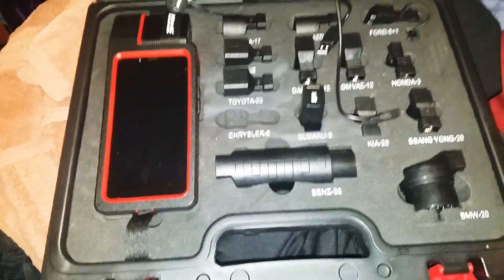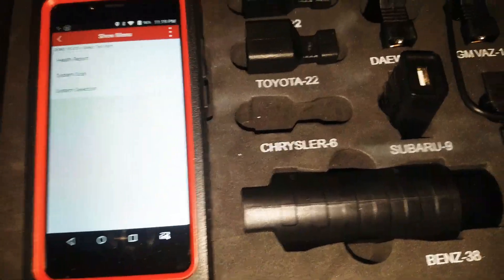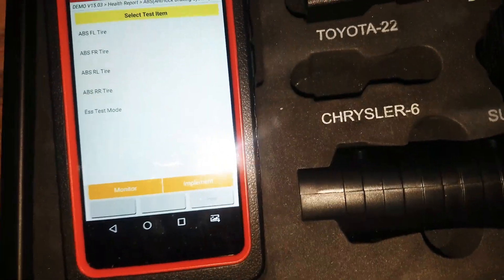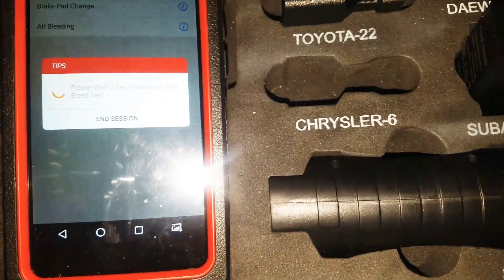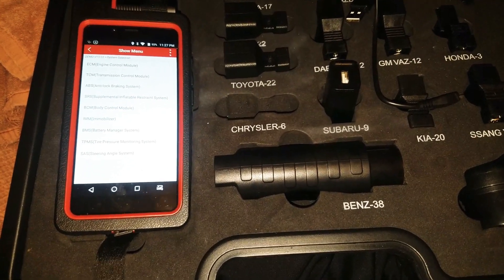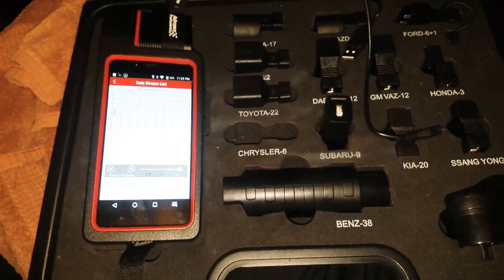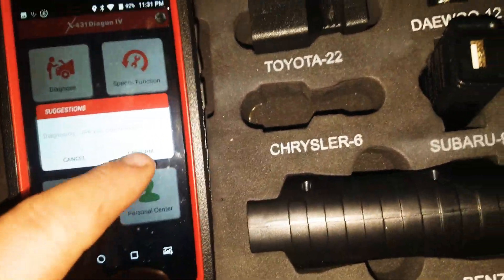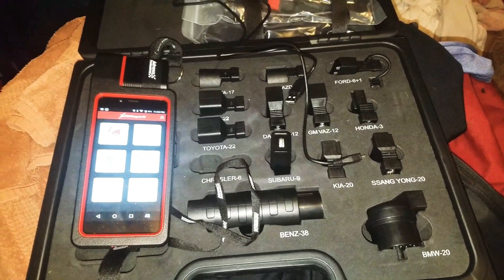Launch diagun iv review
launch diagun x431 is the best bang for your buck
diagnostic scanner that does full bidirectional controls as well as resets and complete data pid list!!